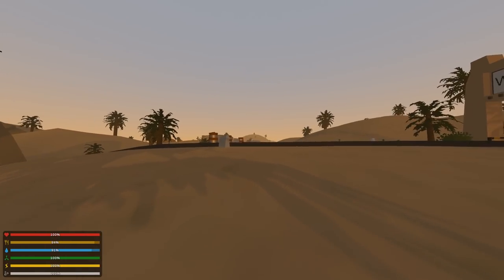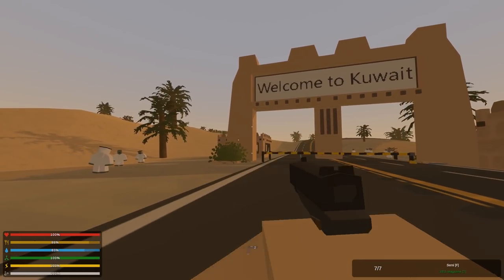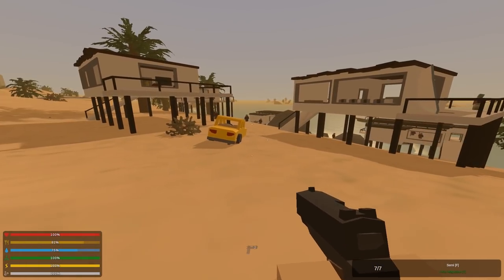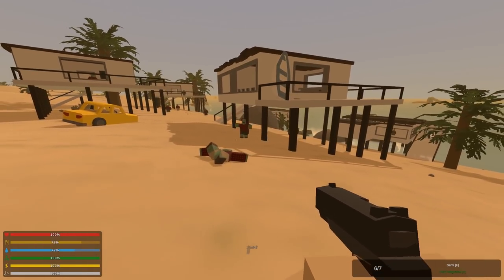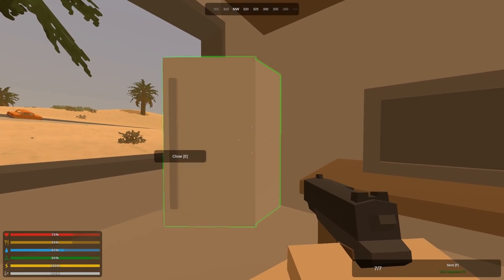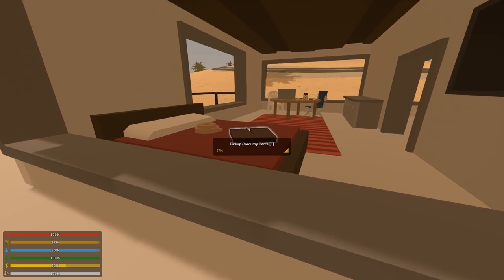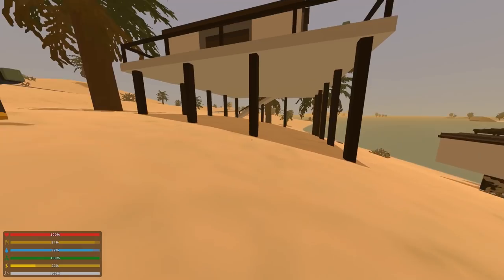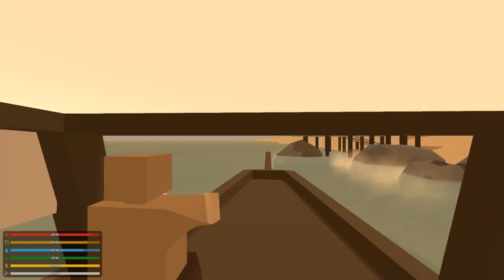Day One Zombie Survival - Unturned Kuwait Map - Episode 1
Let's play Unturned! In this episode, we get started on the KUWAIT map! It's an unforgiving desert map with scarce resources, no farming, and tons of zombies, quests, new items, and hidden secrets!